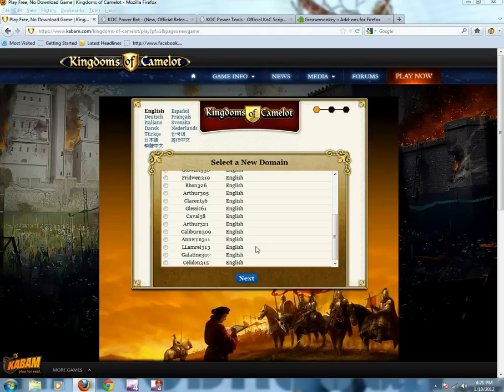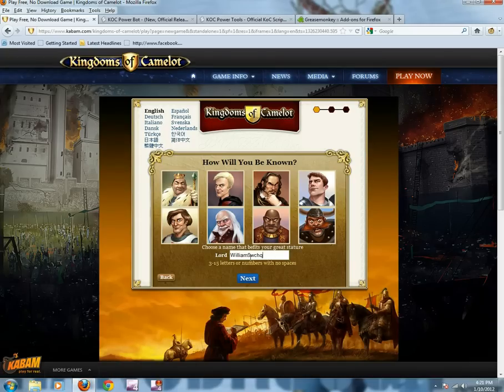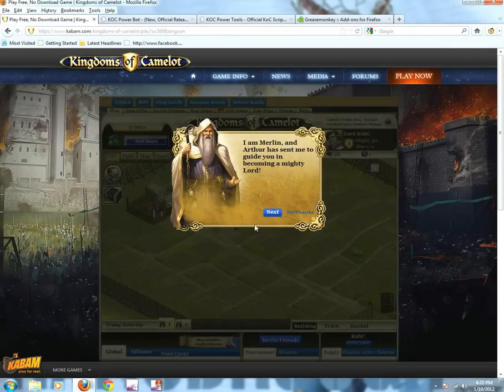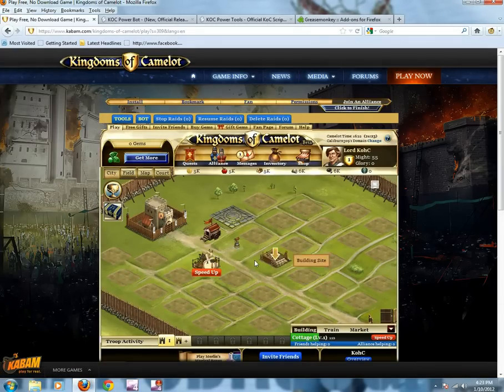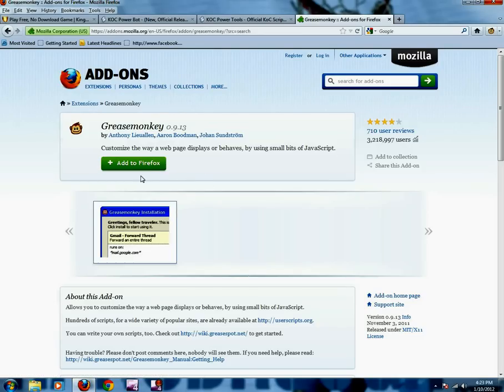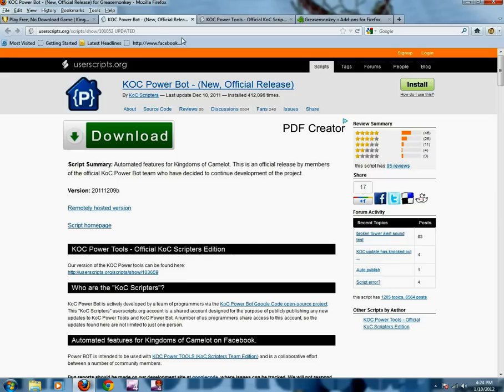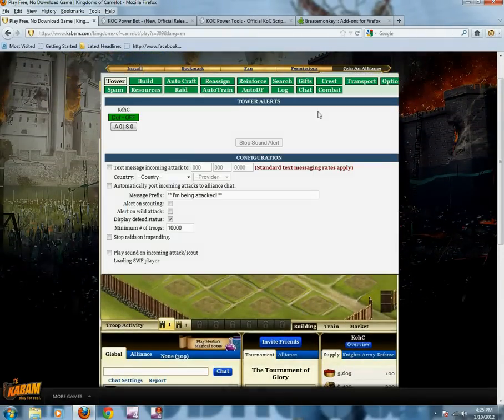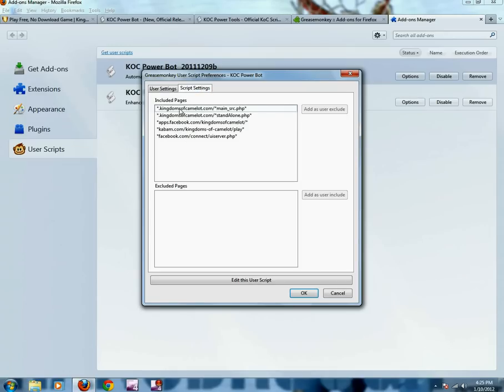Kingdoms of Camelot tutorials Episode 1: KOC Userscripts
This episode will show you how to download the KOC Power Tools and Power Bot. This application lets you do things inside the game while you are not on and waiting for your builds and training to finish. This is very helpful for players new to the game and will benefit you alot.